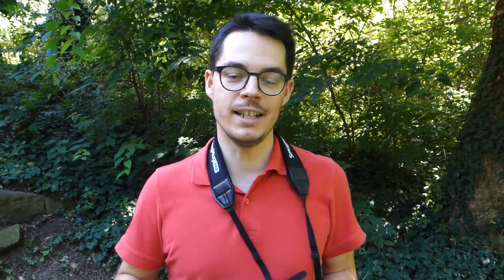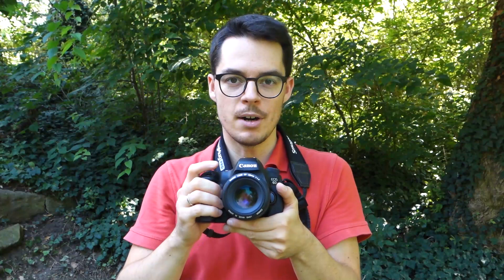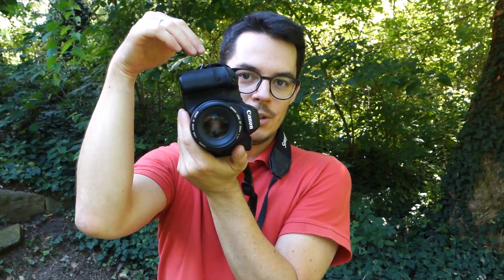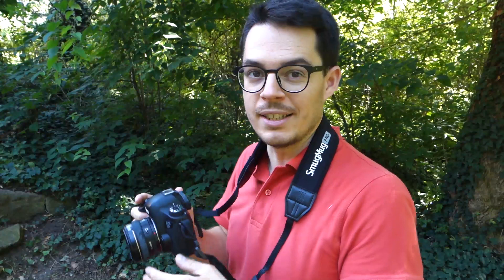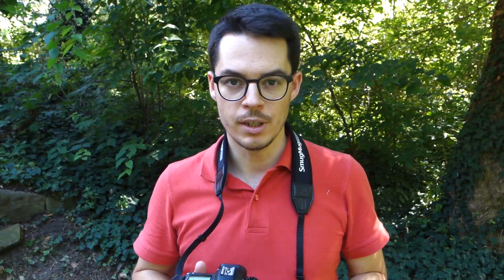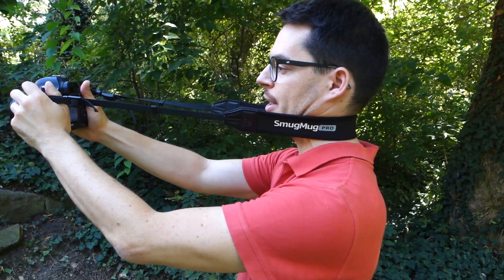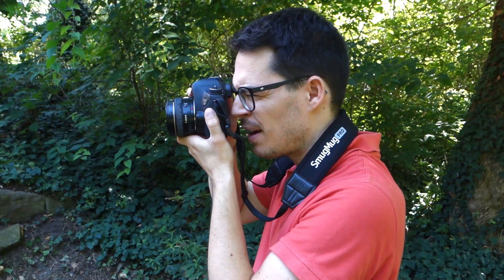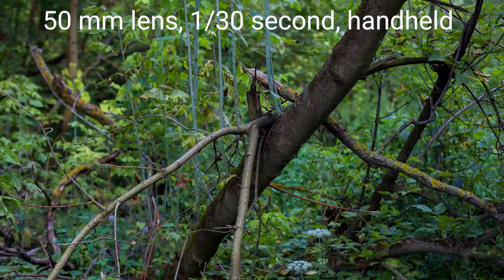Handhold the camera like a pro for sharp photos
I've noticed that are a few photographers who can't handhold "normal" shutter speeds, and they end up with a slightly blurry shot...

The main reason behind this is the way they hold the camera.

That's why I decided to make this video: to share the 3 key elements that go into properly handheld shots.

So here are rules:

#1: Have a proper grip on the camera

It should be always left hand underneath the camera and right hand on the camera grip.
This is very obvious in landscape mode, but in vertical, it's not.

And when shooting vertically it makes a huge difference in terms of stability in which direction you turn the camera.

I think the right hand should be always up, and the left hand should be under the camera, supporting its weight, not the other way around.

#2: Use three points of stabilisation

Your two hands are not enough... Take advantage of pressing /pushing the camera against something.
It could be your face, your neckstrap or whatever that you apply some force against.

#3: Don't touch the focus ring on the lens

It's very easy to accidentally touch the focus ring, and in this case, the autofocus of the camera will be worth nothing.

If you apply these rules, you should be able to handheld around 1 / focal length in seconds shutter speeds.

So for example, on a full-frame camera, with a 50mm lens, you should have 100% sharp pics with 1/50 seconds. If you are good, you may go down to 1/30 sec as well.

Good luck, good lights!